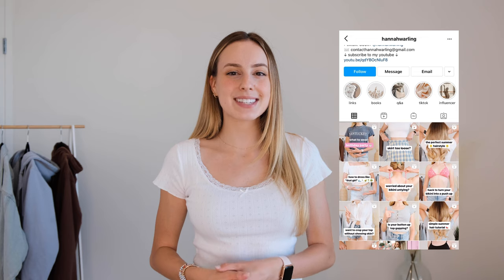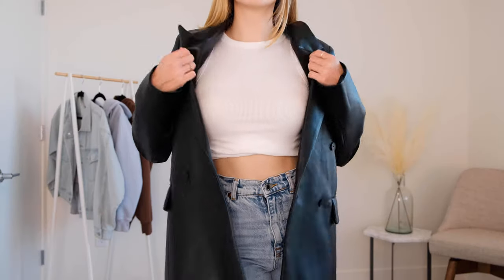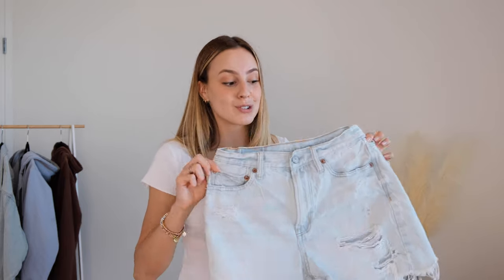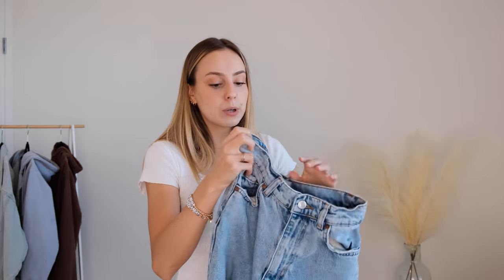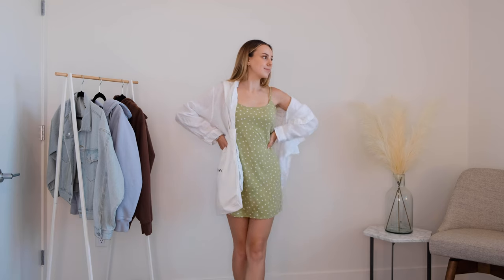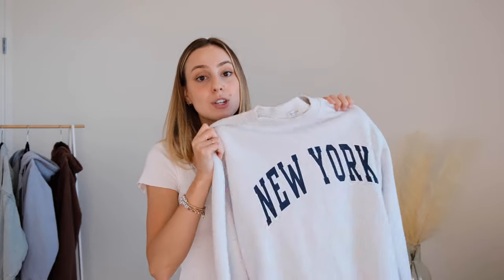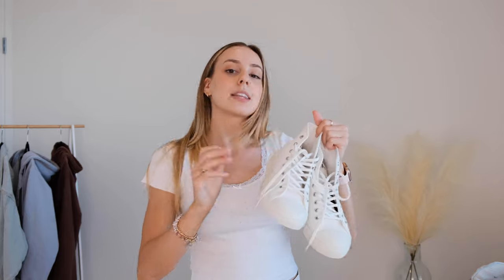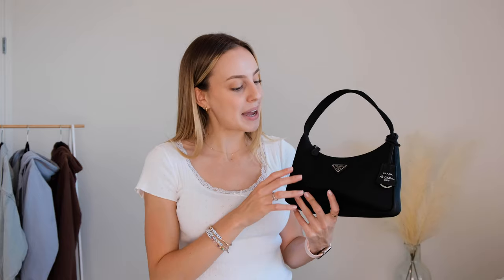BACK TO SCHOOL CLOSET ESSENTIALS | easy back to school outfit ideas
hi besties!! it's almost time for back-to-school so I wanted to share some of my favorite closet essentials for the school year! These looks can be used for both college and high school and are great for the late summer and fall seasons!